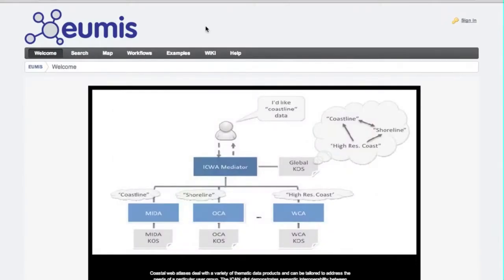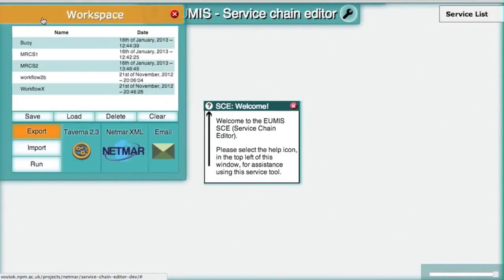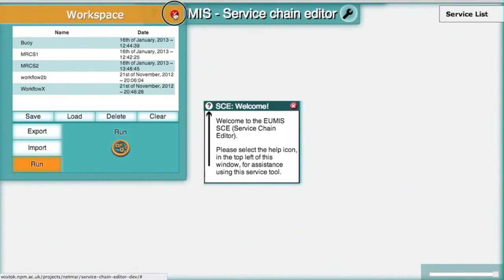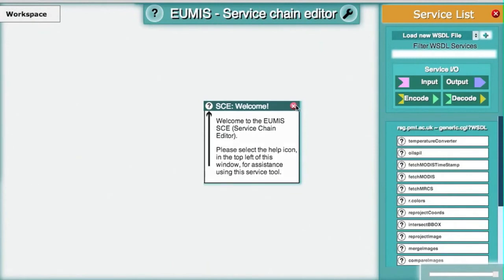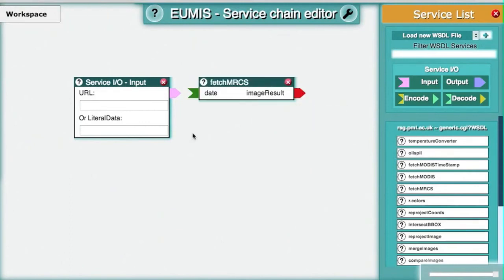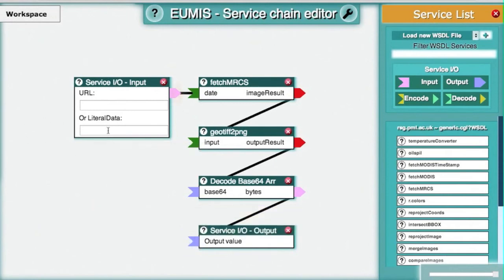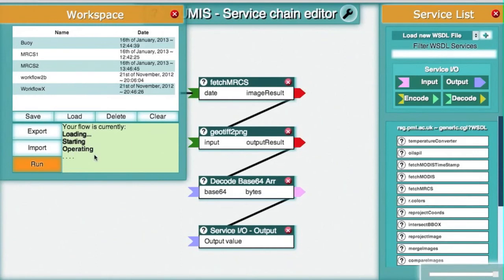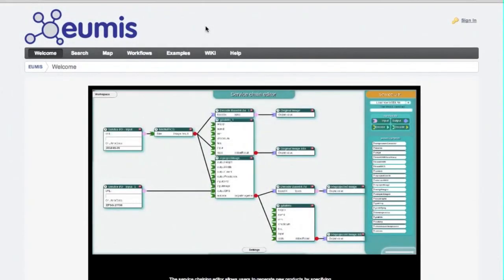NETMAR Service Chaining Editor - Introduction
An introduction to the NETMAR Service Chaining Editor (SCE).
This short video shows how to use the SCE embedded in the EUMIS portal developed by the NETMAR project. The SCE can be used to create workflows which can run on a web base orchestration engine. For more details on the NETMAR project go